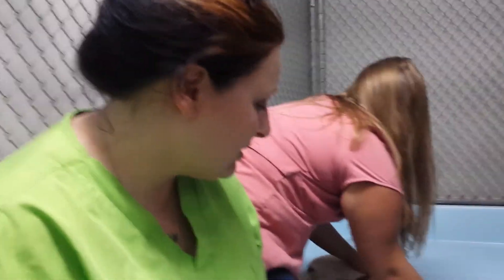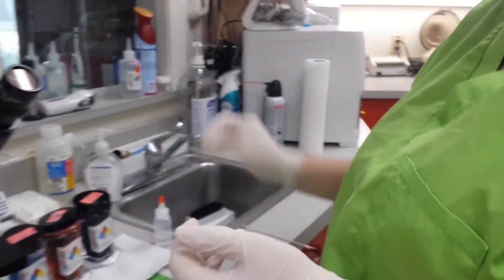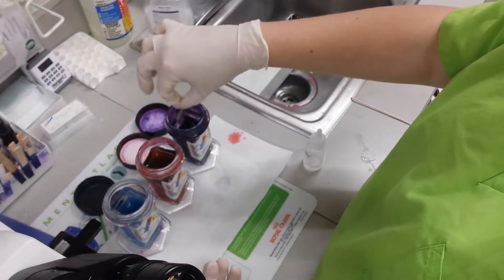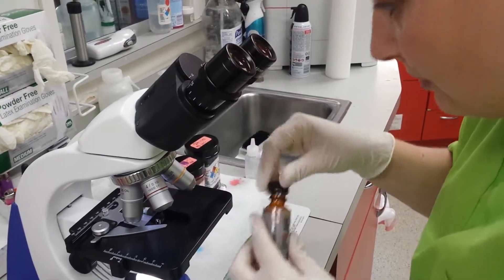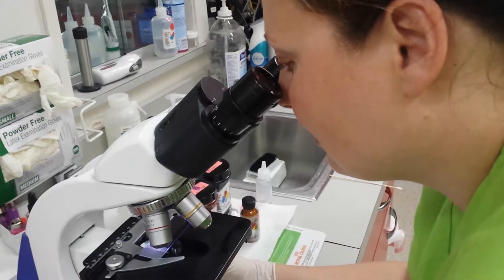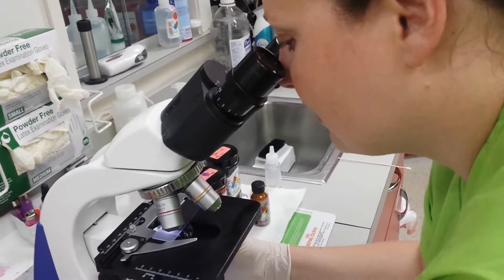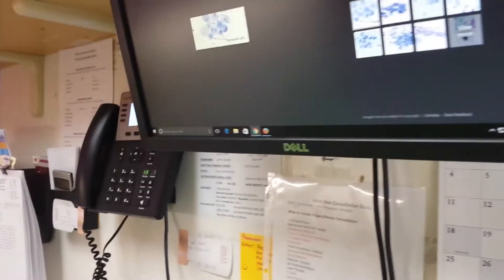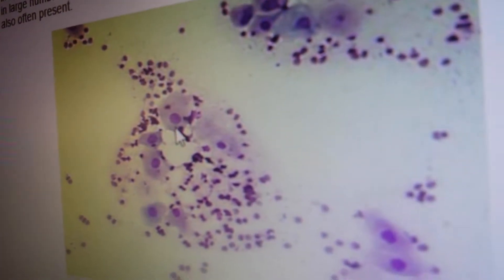task 13 vaginal smear